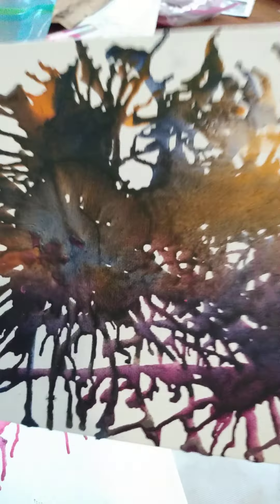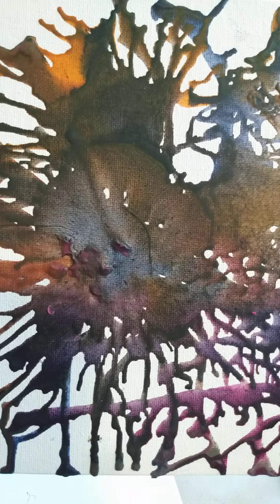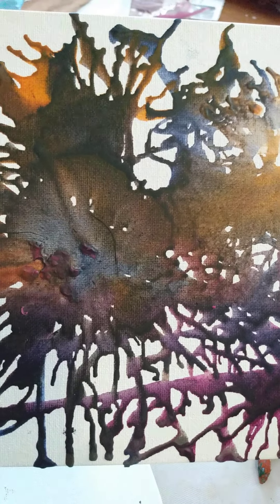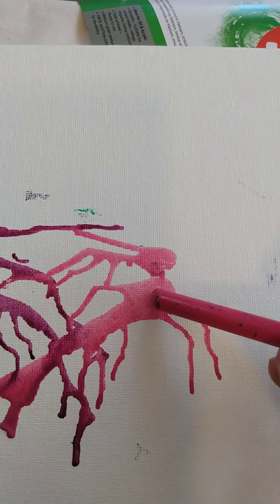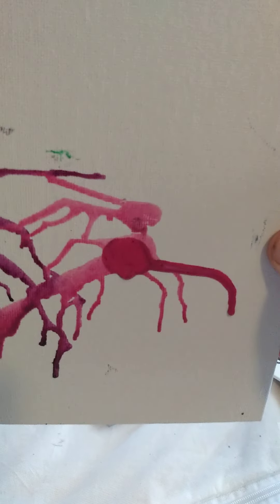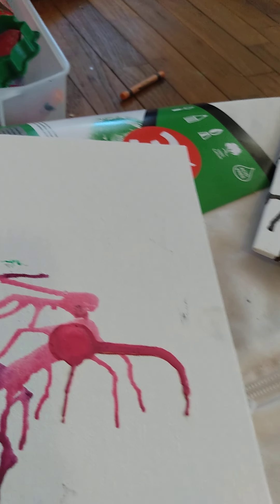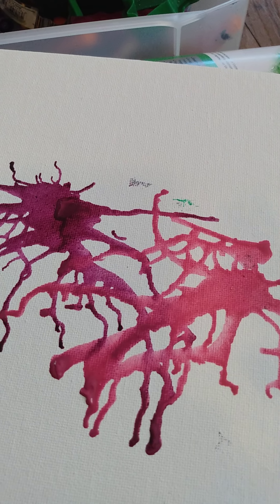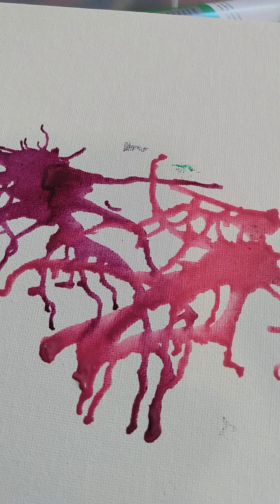crayon melting art tutorial 3